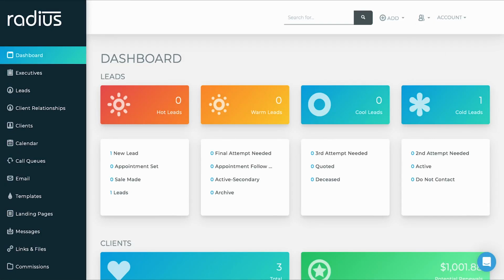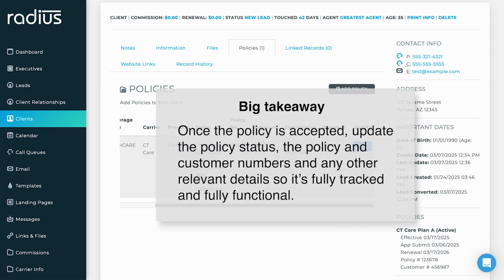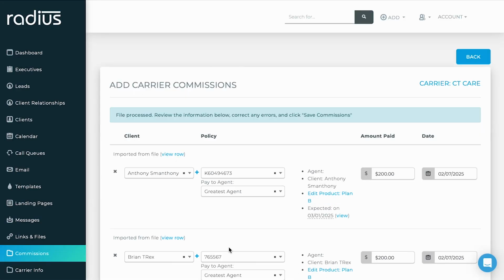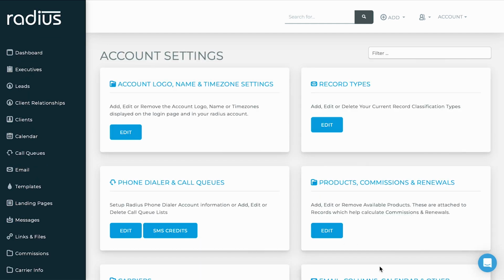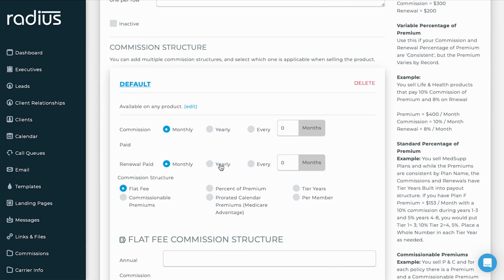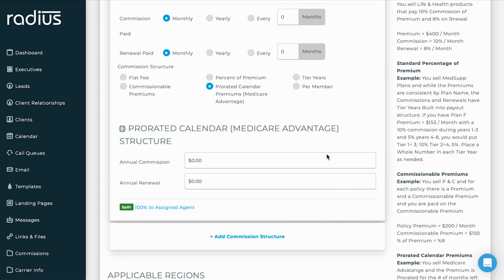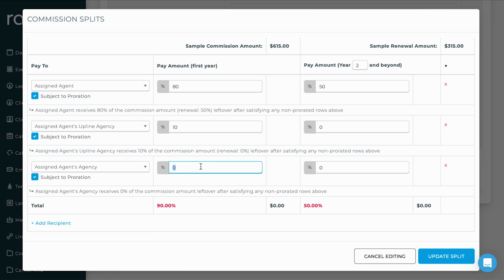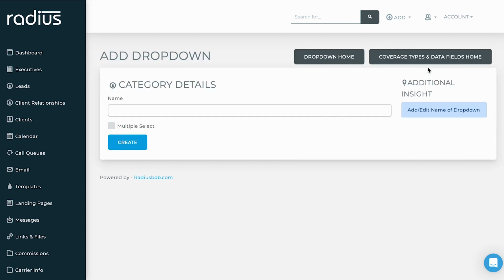Managing & Creating Carriers, Products & Policies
This video covers a LOT. We've marked the chapters below so you can jump to what you need. to view this view with the written transcription as well.